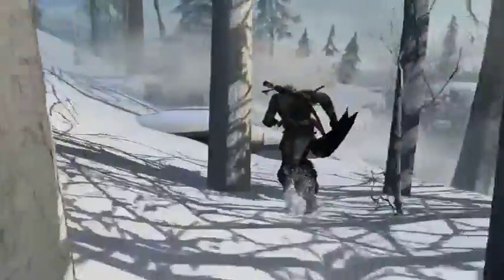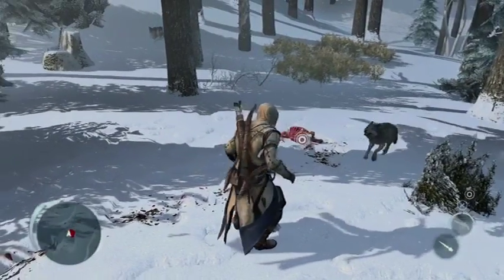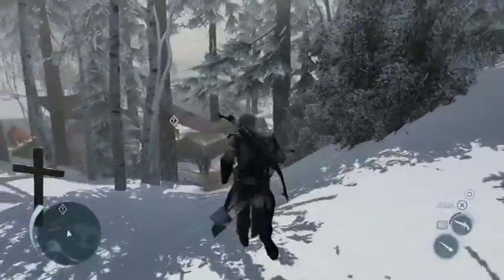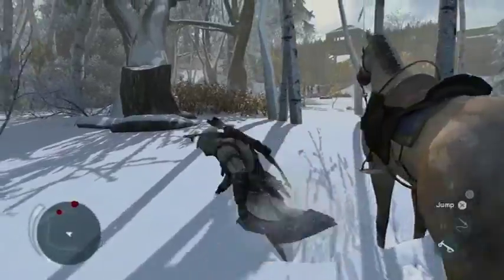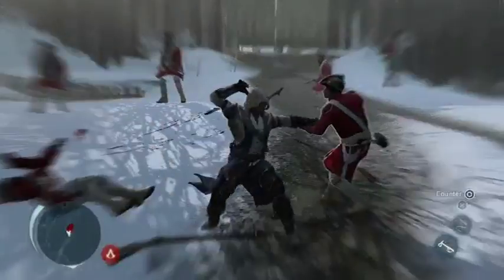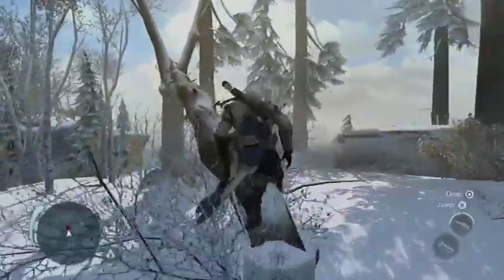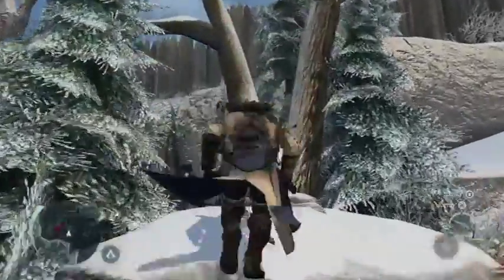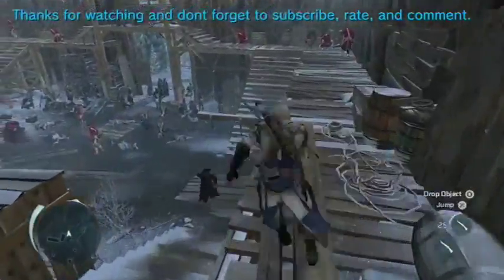Assassins Creed III E3 2012 Commented Frontier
This is a quick preview of gameplay for AC III. THANKS!!